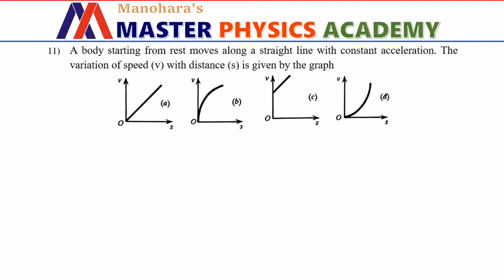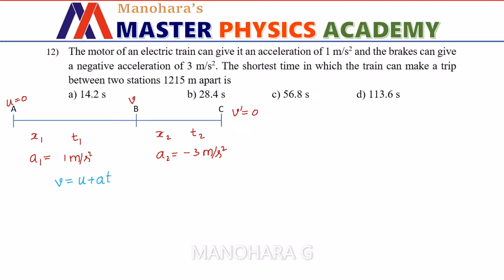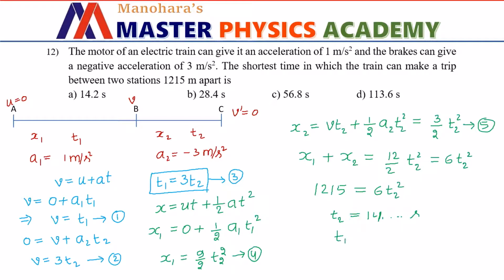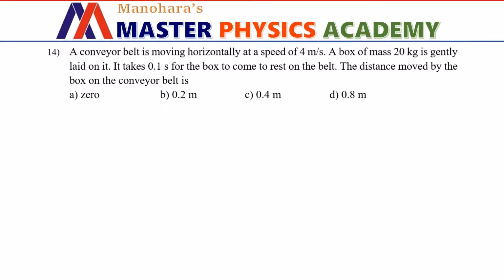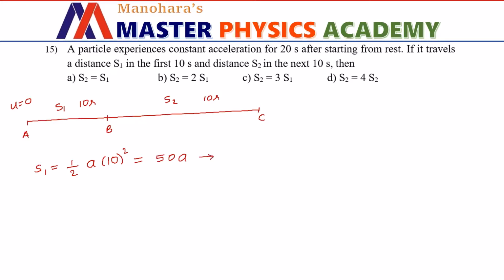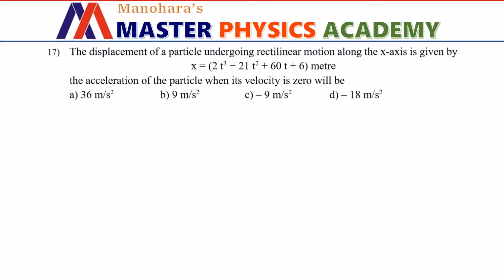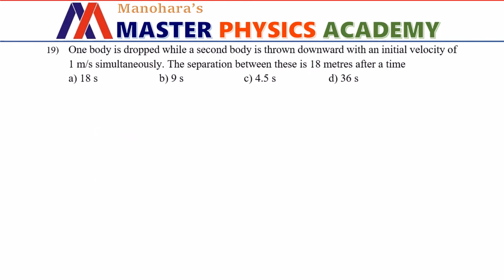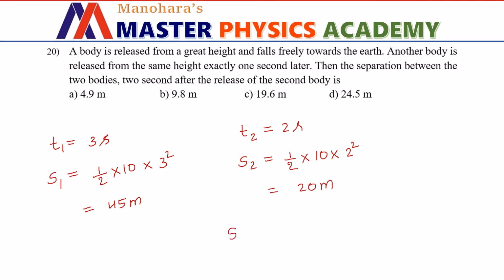16 MOTION IN A STRAIGHT LINE (PART #2)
NEET, JEE AND KCET TRAINING PROGRAM